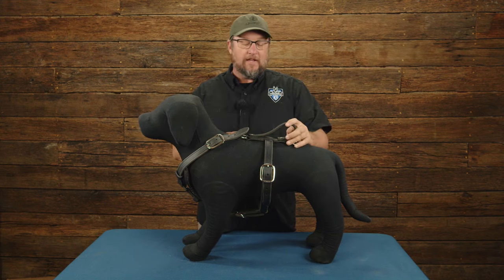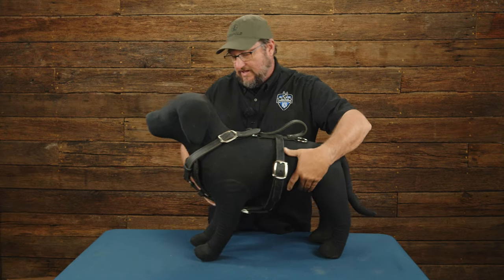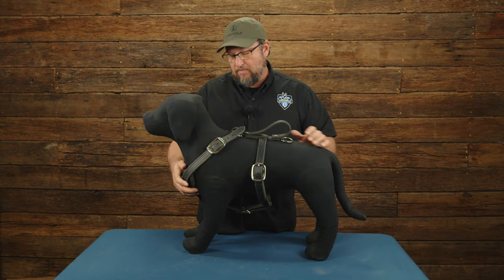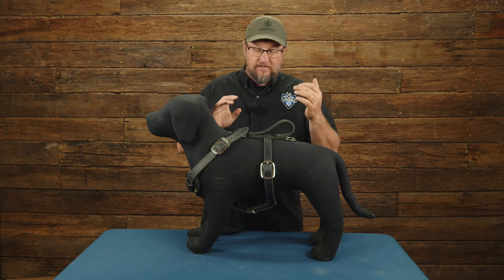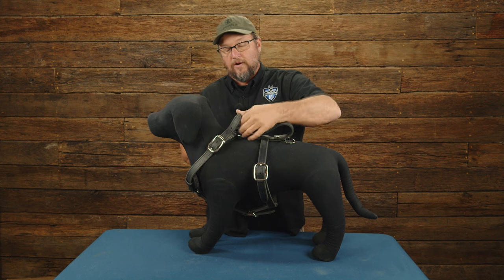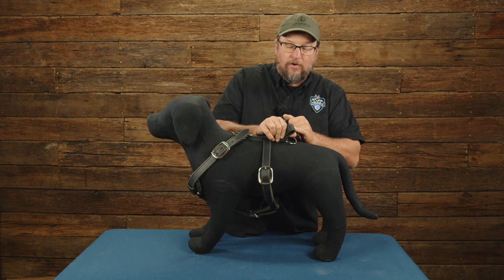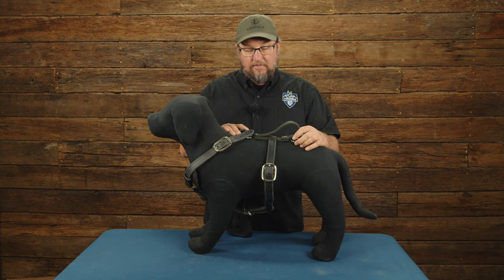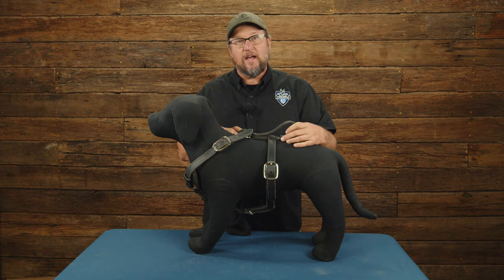Double Layer Leather Harness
Like our Leather Padded Tracking Harness that we featured a few weeks back, you can think of the Double Layer Leather Harness as a heavier, more rugged brother. A couple differences that you may notice at a glance - the “suitcase” handle on the back and the slotted breastplate. This well-cushioned harness is the perfect agitation or tracking harness for police and military K9s or for anyone doing competitive K9 sports like Shutzhund. Designed and manufactured to last a lifetime, this is the last dog harness you'll ever need to buy.

What separates this harness from many of our other leather-styled harnesses, is the "suitcase" handle feature. It’s stretched and riveted throughout for strength and durability. When a leash is just too long, or you find yourself needing to restrain your K9, the leather handle provides a point of contact to prevent unwanted action.

Another noticeable feature that differentiates this harness from many of our other leather harnesses, is the breastplate. You will find the slotted breastplate on the Double Layer Leather Harness allows for the straps to slide through, giving more flexibility and adjustments for comfort and feel.

Overall, this harness has 5 adjustment points, to form fit on most dogs. Of the 5 adjustments, 2 can be found on the front shoulders, 2 on the girth, and one on the chest. The harness comes in multiple sizes, from small to medium dogs and up to the largest breeds. There are also 2 color options in leather, black and burgundy.